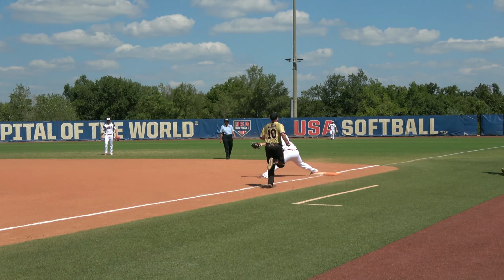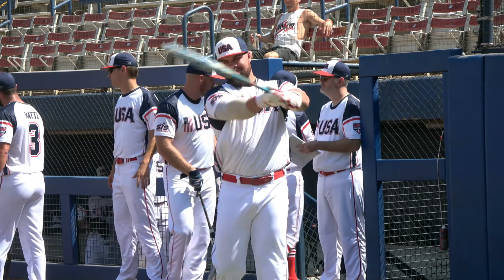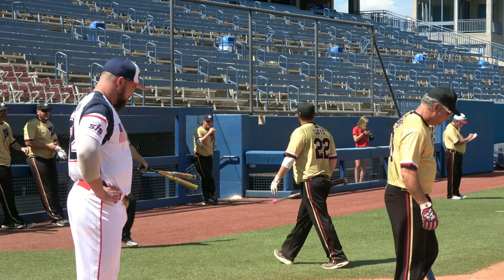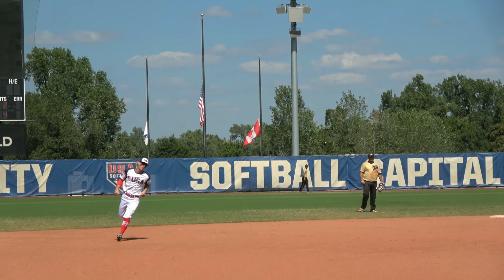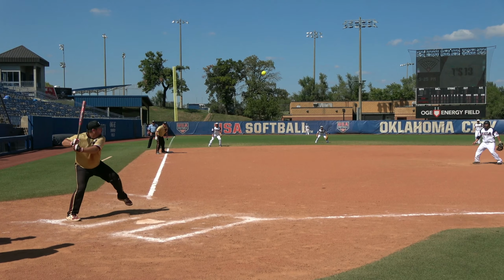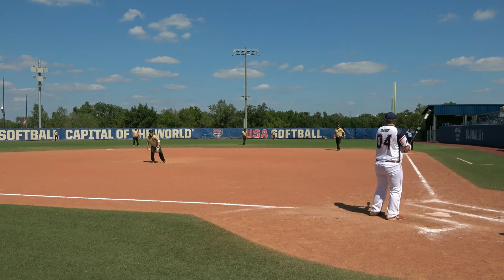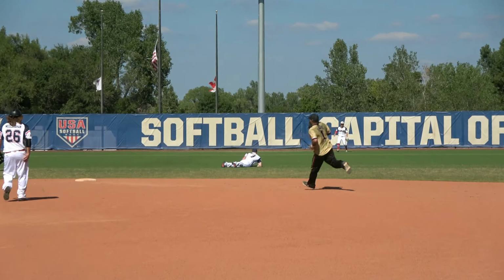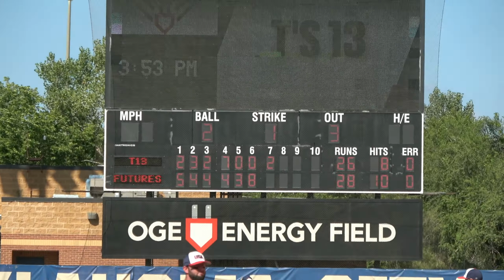T's 13 vs Future Stars USA - 2022 Border Battle 12 CONDENSED Game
Condensed Game - 2022 Border Battle 12 - T's 13 vs Team USA Future Stars from the Hall of Fame Stadium in Oklahoma City, Oklahoma.  September 10, 2022

for more information and links to Border Battle 12!